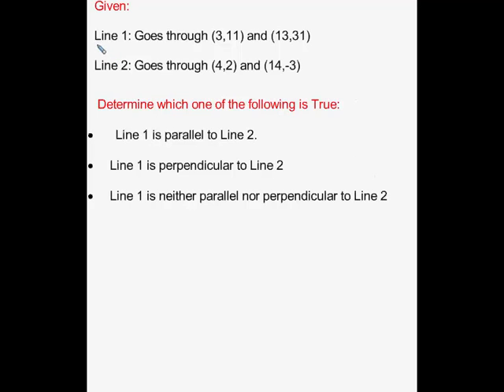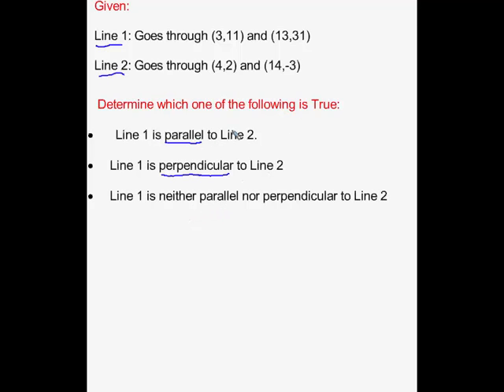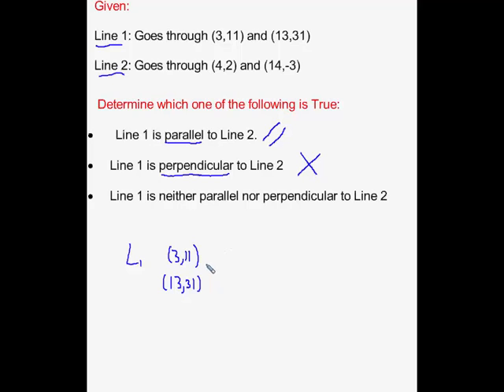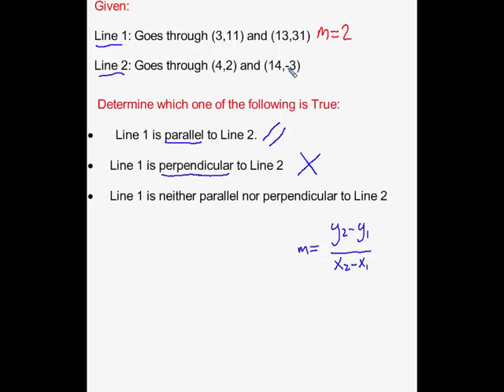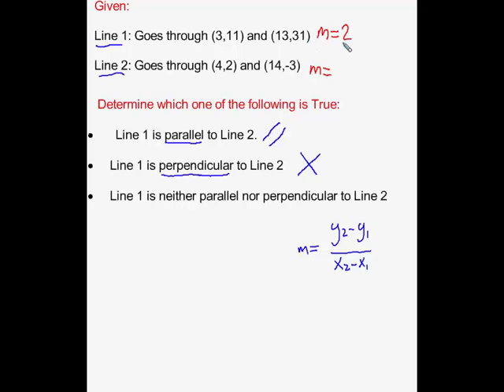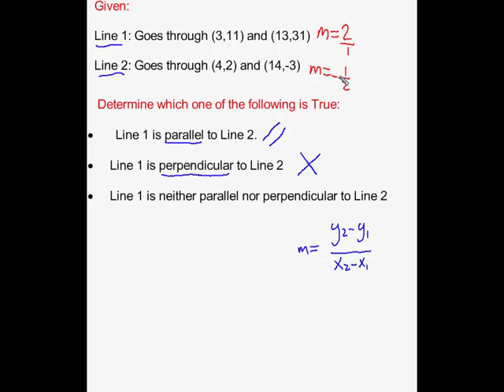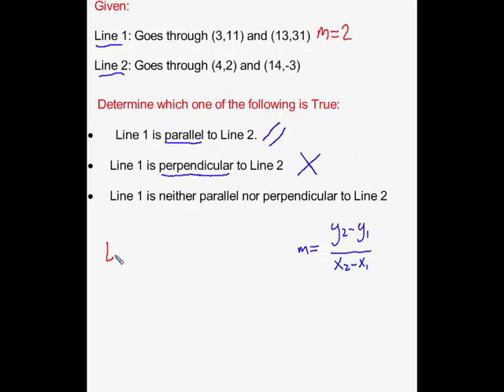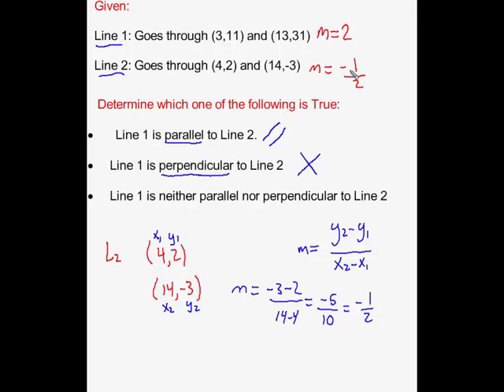Test for Parallel and Perpendicular Lines